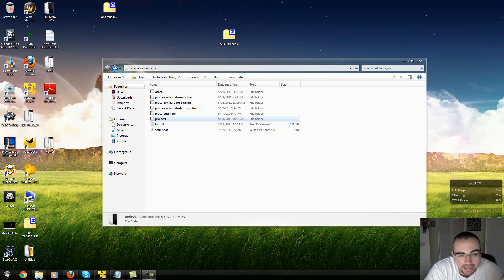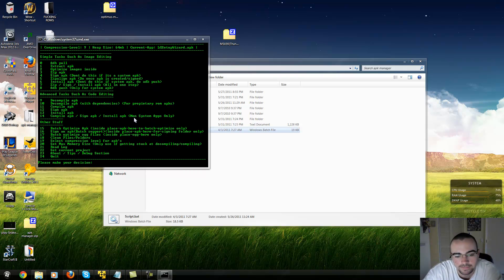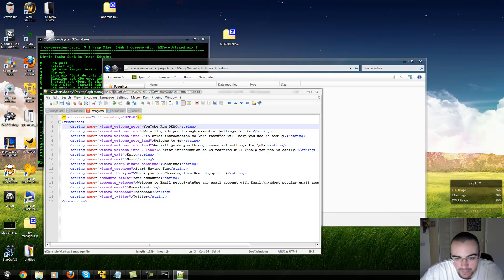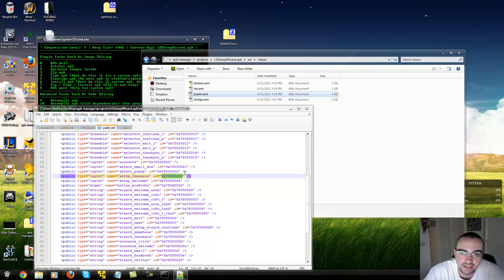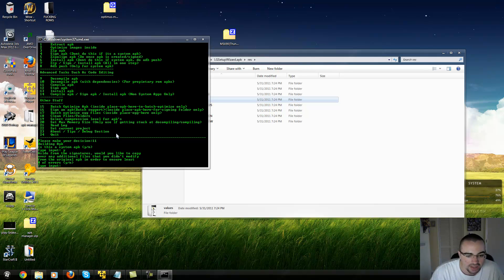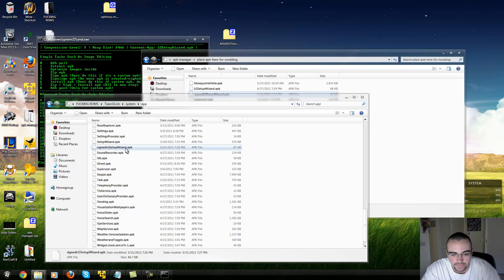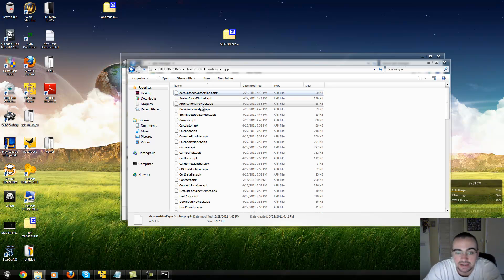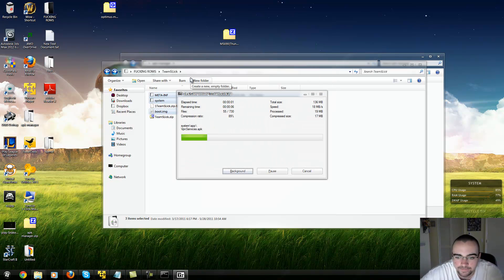Making Android ROMS Pt.3 - Editing Code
In this part of Making Android ROMS, you will learn how to edit code, decompile, sign system files.